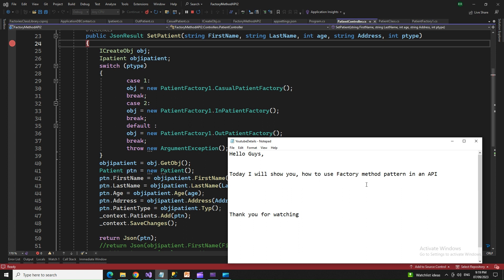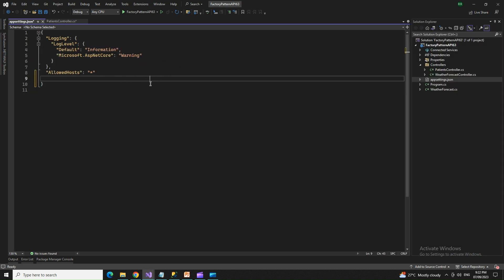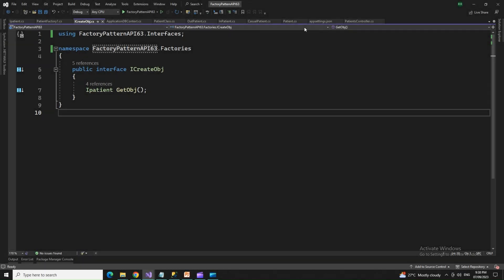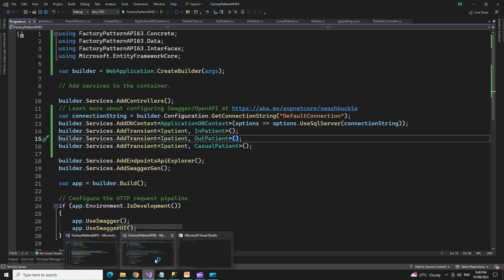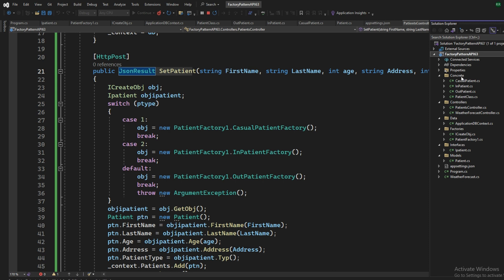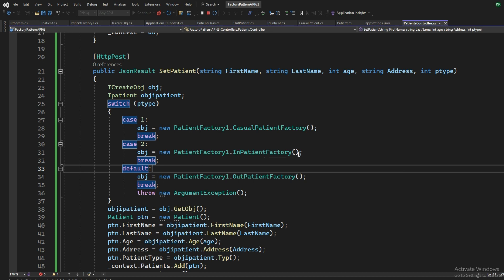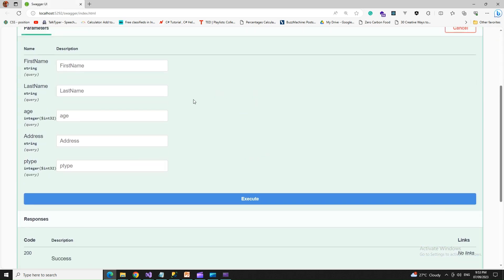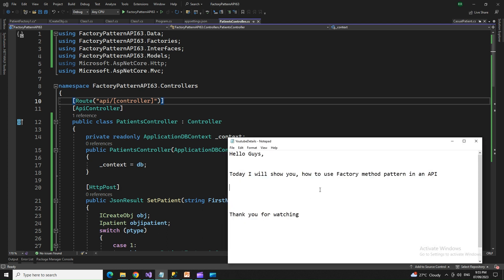Factory Method Pattern using C sharp API / Factory Design Pattern in .Net core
Here I have shown how to use Factory Method pattern through a .net core API